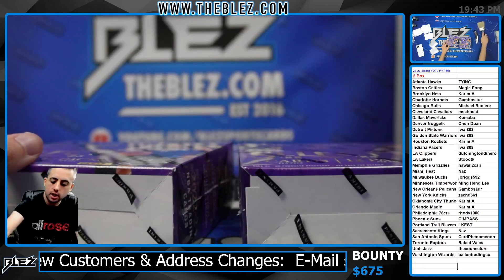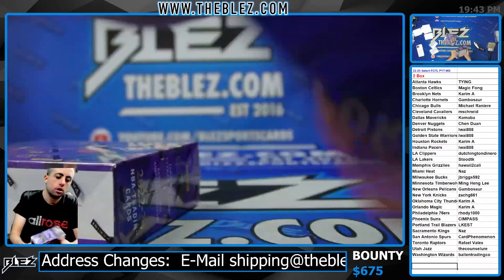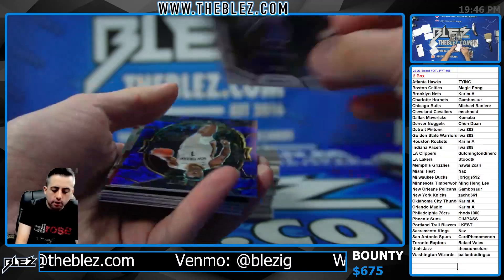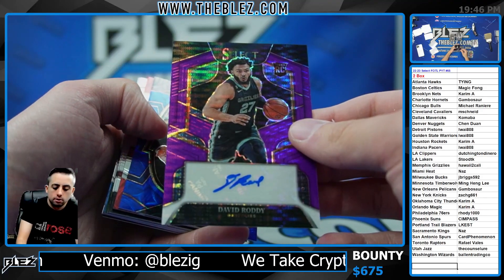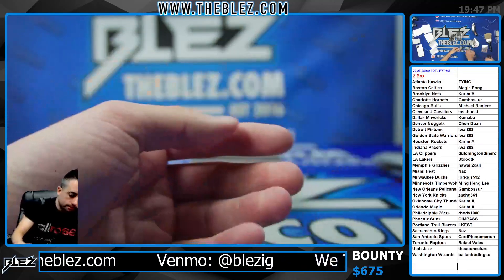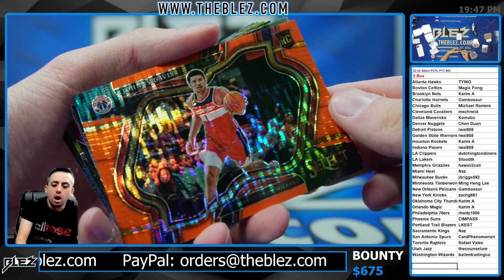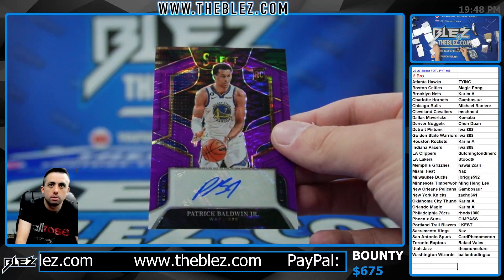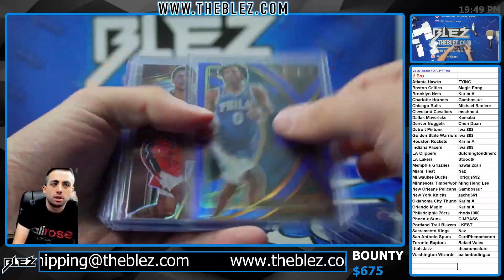2022-23 Panini Select FOTL NBA 2 Box Break #65 PICK YOUR TEAM